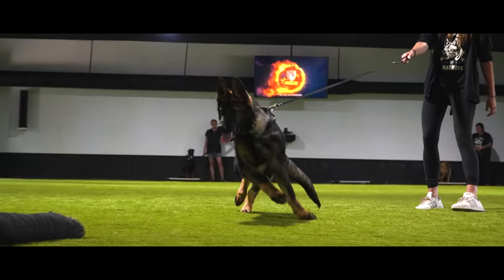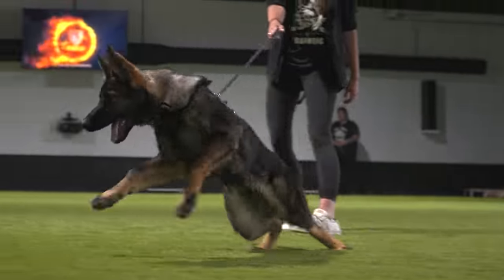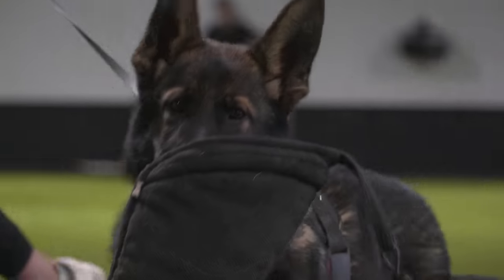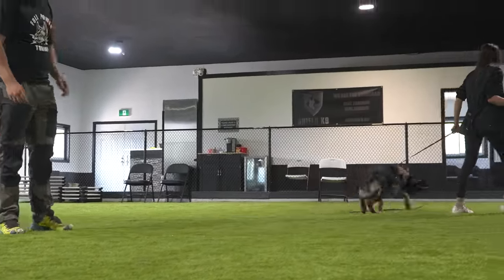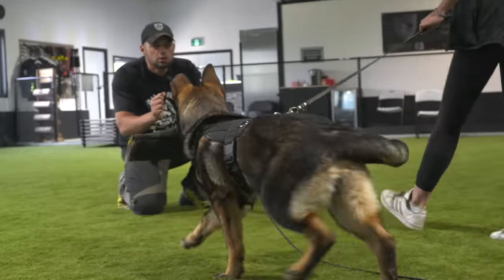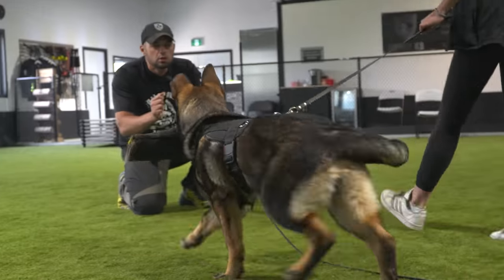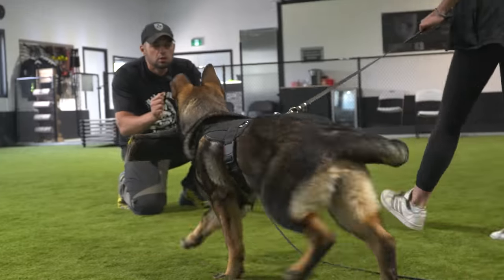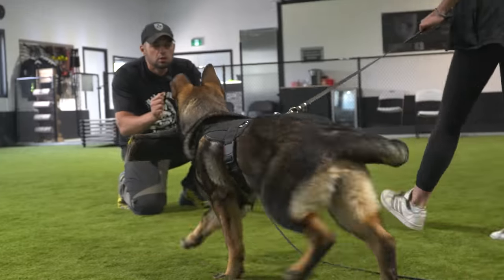How to pick a Dog for PROTECTION